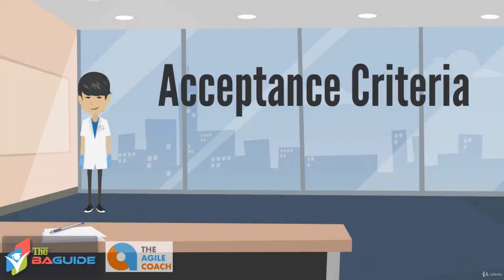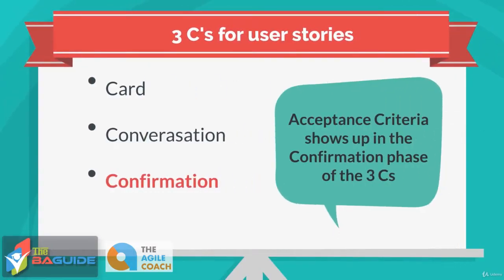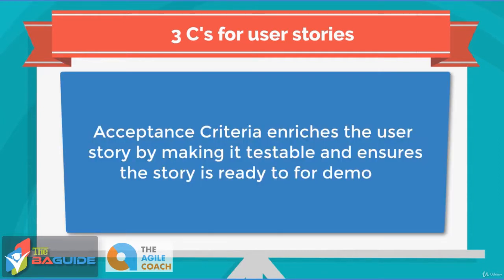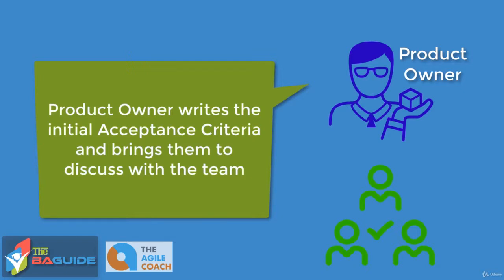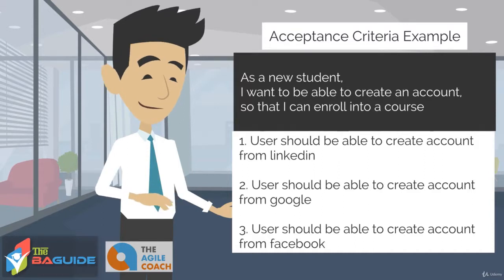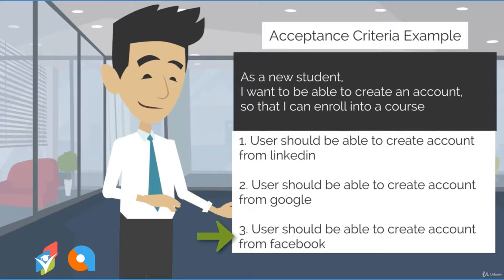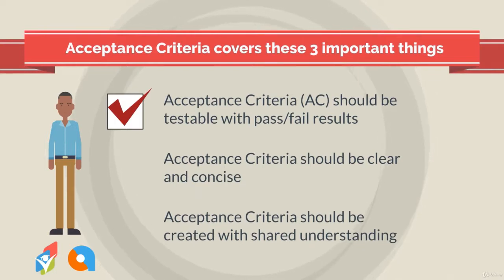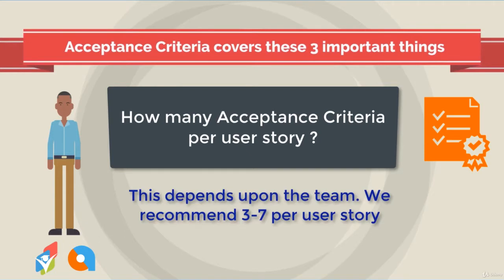2 User Stories Acceptance Criteria